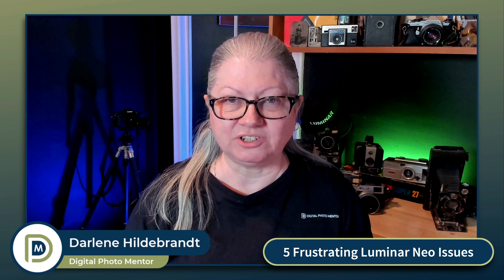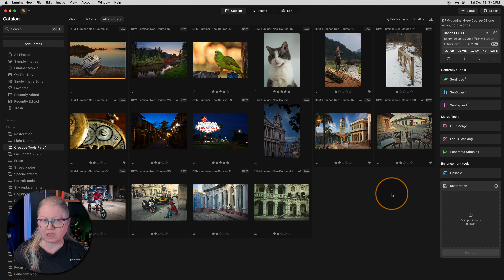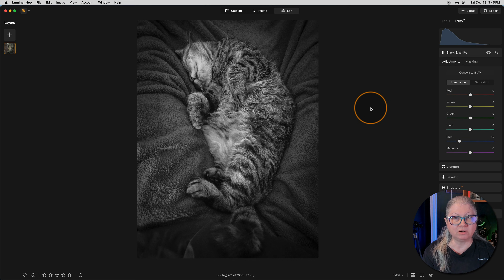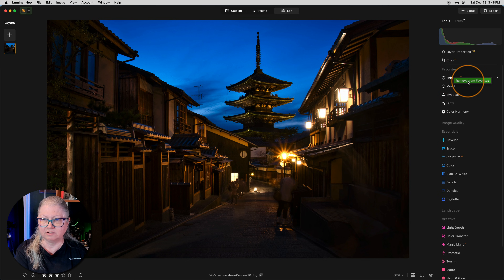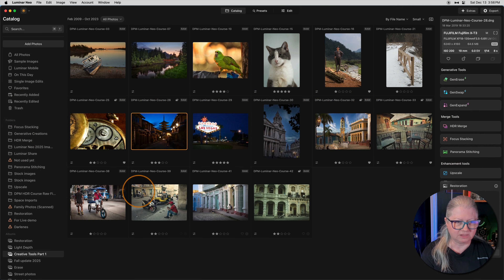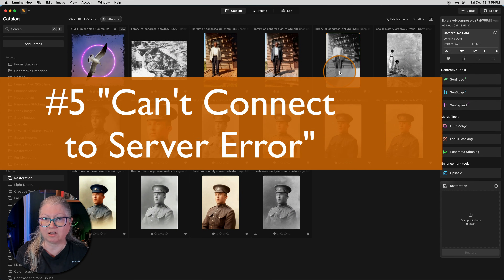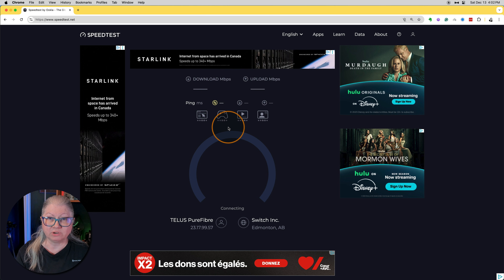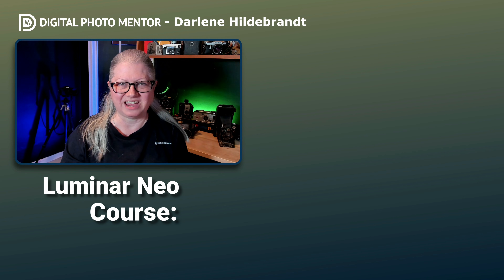5 Annoying Luminar Neo Problems And How To Fix Them!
Have you ever opened Luminar Neo and found your tools completely gone? Maybe you see an orange triangle with an exclamation point on your folders and your photos say "not connected." Or you're trying to use the AI tools and keep getting "can't connect to server" errors. These problems send photographers searching forums every day. This video solves the five issues Luminar Neo users report most often.

✔️ How to restore the hidden catalog tools panel with one click
✔️ Why your license type determines which tools appear after updates
✔️ Where tools go when you accidentally add them to Favorites
✔️ What the orange triangle with exclamation point means on folders
✔️ Why AI tools show server errors and how internet speed affects them
✔️ How to check if you're getting the internet speeds you pay for

🟢 DPM Community – Friendly, Private, and All Skill Levels Welcome

➜ Weekly Zoom calls (Ask Me Anything, Photo Review, Edit Together)
➜ Exclusive video archive: HDR, night shots, composites & more
➜ Monthly photo challenge with prizes
➜ No trolls, no spam, no Facebook

0:00 Introduction
0:41 Issue 1: Missing Catalog Tools Panel
1:37 Issue 2: Missing Tools After Update (License Check)
3:29 Issue 3: Tools Missing Because They're in Favorites
5:30 Course Promotion
6:15 Issue 4: Orange Warning Triangles on Folders
7:42 Issue 5: AI Tools Server Connection Errors
9:02 Checking Your Internet Speed
10:11 Download Luminar Neo Keyboard Shortcut Cheat Sheet
10:22 Wrapping Up

➜ QUESTIONS ANSWERED
✔️ Why are my Luminar Neo catalog tools missing
✔️ I have the latest update but where are my tools
✔️ Why did my tool disappear from where it used to be
✔️ What does the triangle with exclamation point mean in Luminar Neo
✔️ My photos say not connected how do I reconnect them
✔️ Why does Luminar Neo say can't connect to server
✔️ Why are the AI features taking forever to complete
✔️ Do I need to buy an upgrade pass for new Luminar Neo tools

➜ WHY YOU'LL WANT TO WATCH
Stop searching forums for answers to common Luminar Neo problems. This video gives you the exact clicks and settings to check when something goes wrong. You'll know exactly where to look the next time a tool vanishes, your folders show warnings, or the AI tools won't respond.